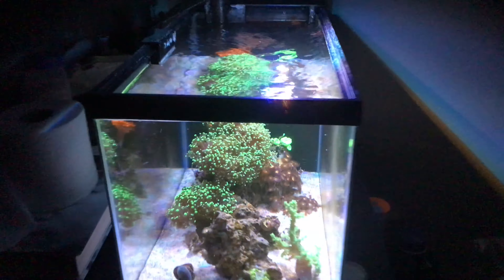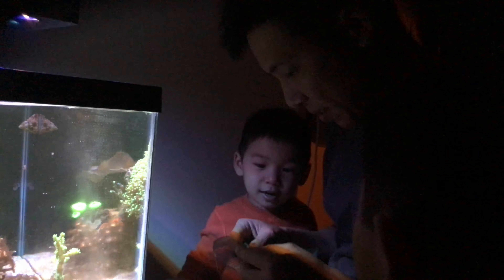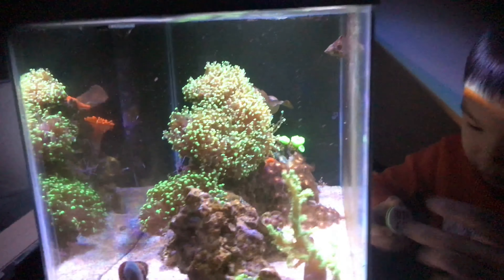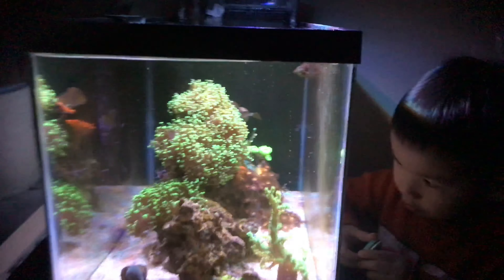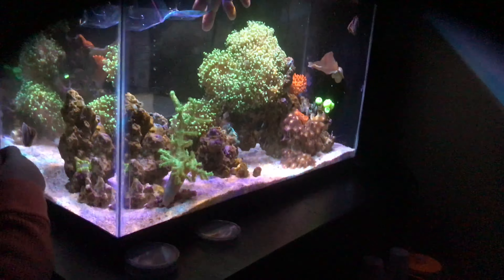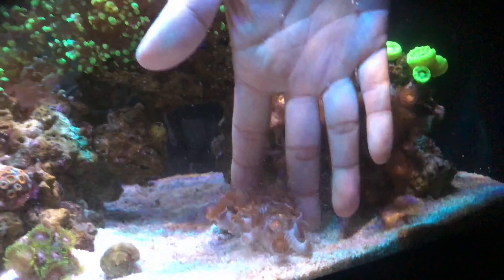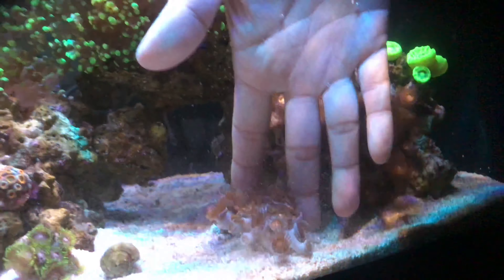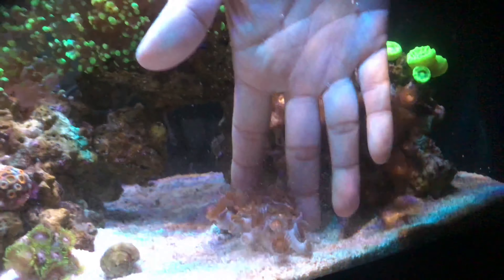BIOCUBE Tank update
It’s been a while since I last update my tank. Nothing much has changed, now I have 5 RTBA, new addition zoas. Excuse the background sounds, wife was trying to displine the kids..